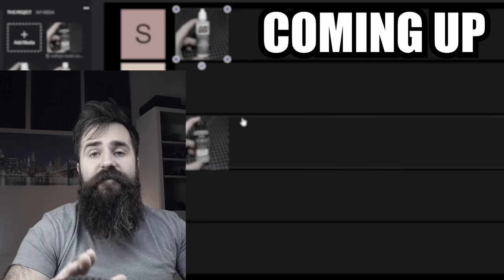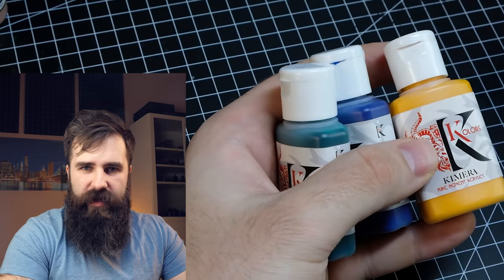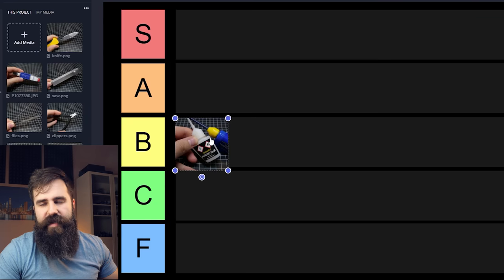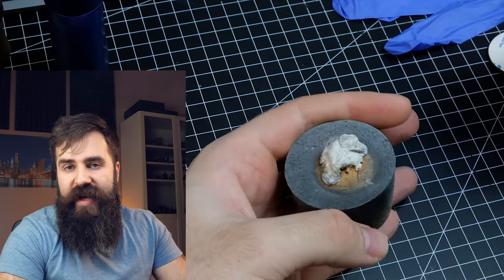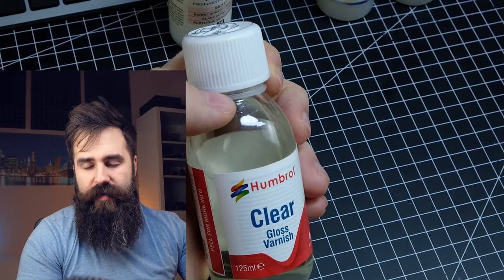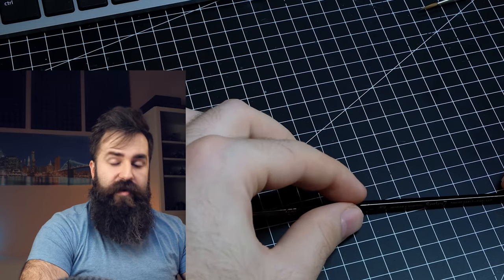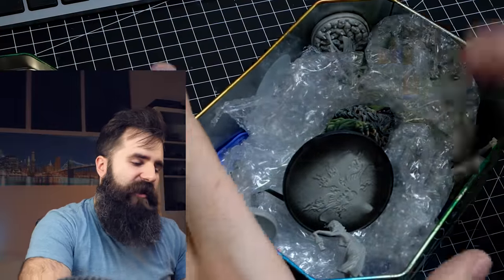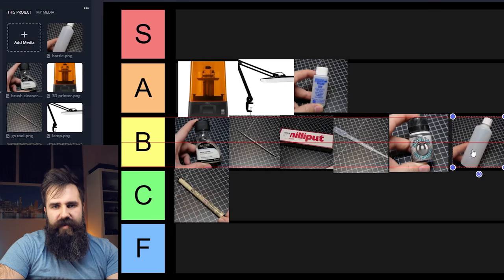The Best and Worst Hobby Tools for Warhammer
Which hobby tools for Warhammer are the best?

Brushes!

Timestamps:
00:00 What are we doing today
0:21 Category 1
6:10 Category 2
7:59 We have a sponsor!
8:42 Category 3
11:51 Category 4
13:51 Category 5
14:56 Category 6
16:47 Category 7
18:24 Category 8
22:40 Category 9
25:08 Category 10
27:16 Category 11